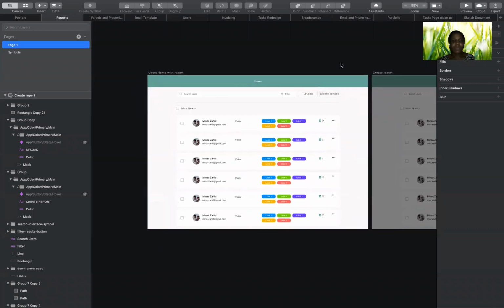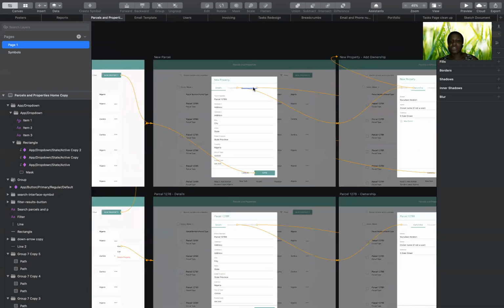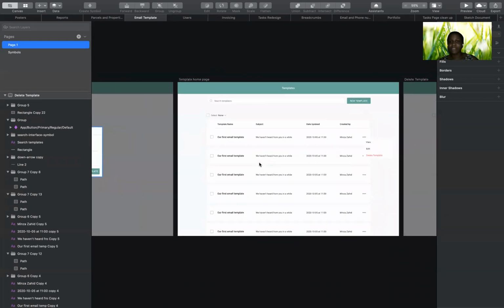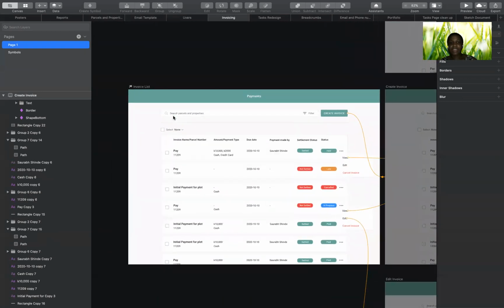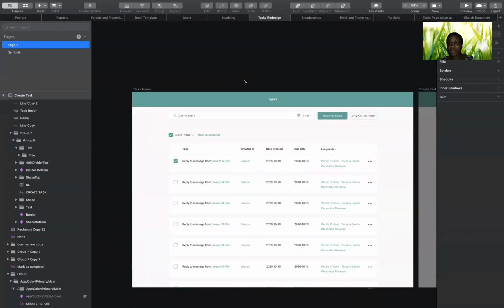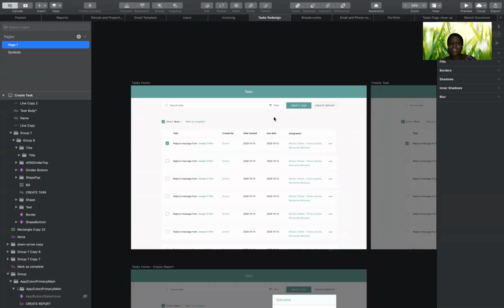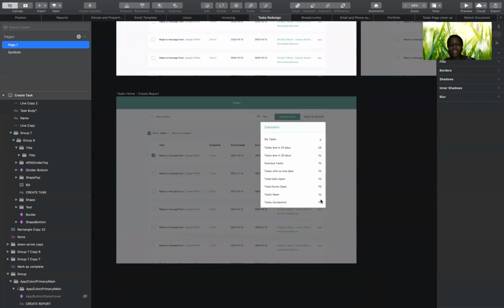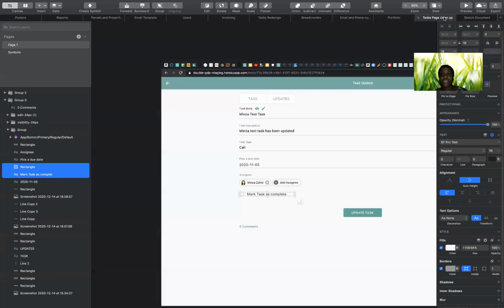Design Sprint Update 2021-01-20